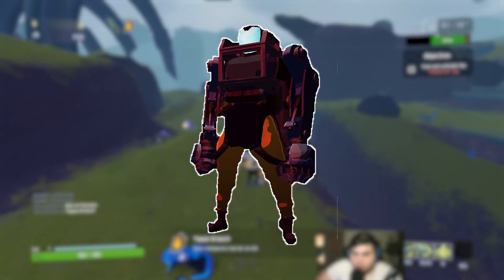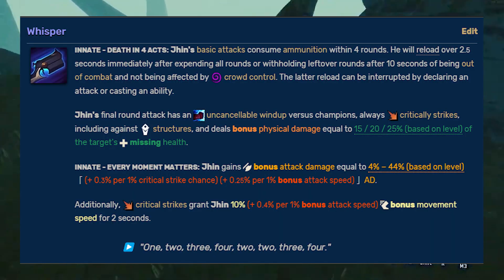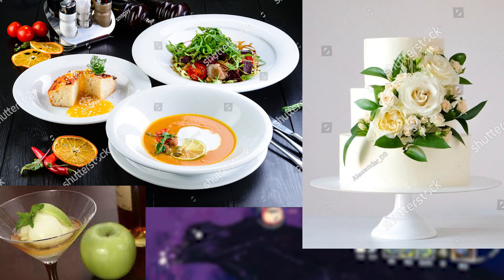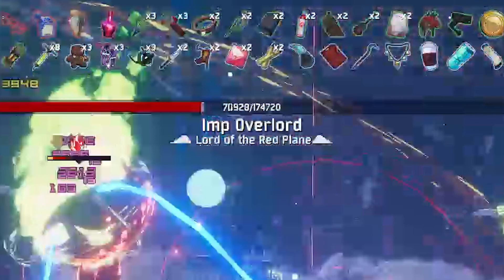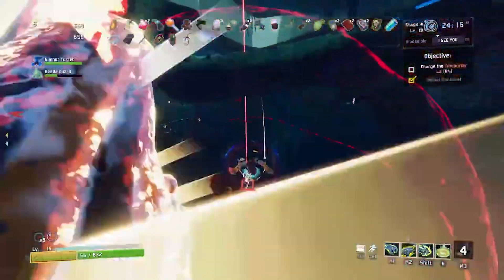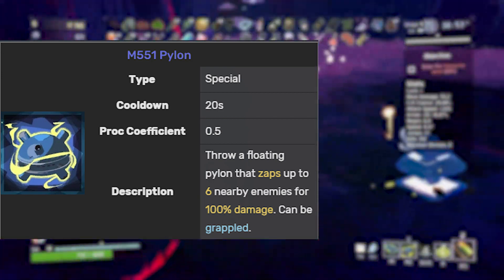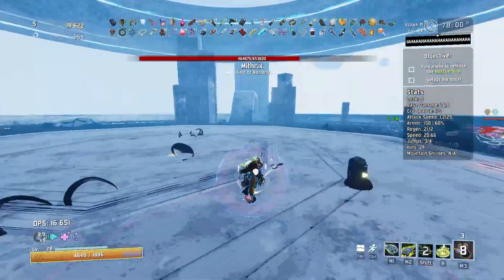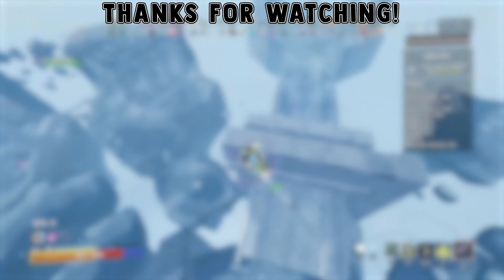Risk of Rain 2 Loader Guide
Can you hear that I like Loader and think she's a bit strong?
New videos at 6PM CET whenever I got content!
Streaming the day the video releases at 9PM CET!
Go and check my Twitter/X right here (I mostly talk LoL or nonsense)